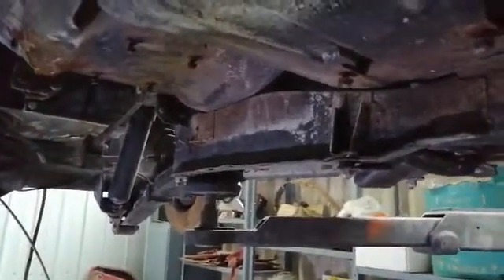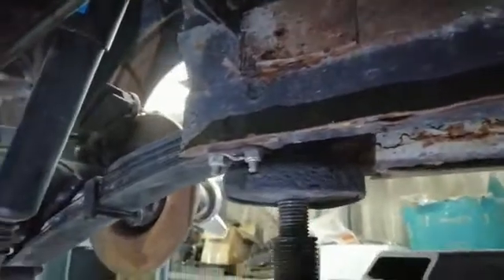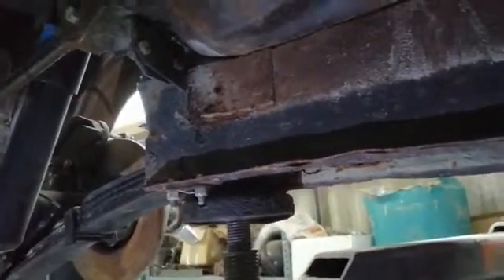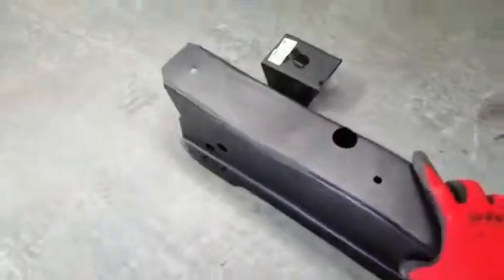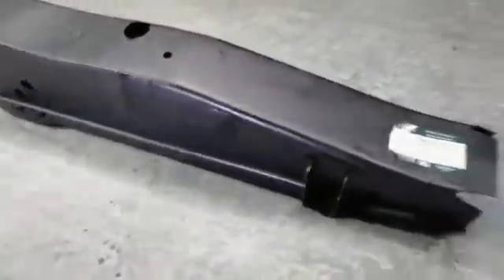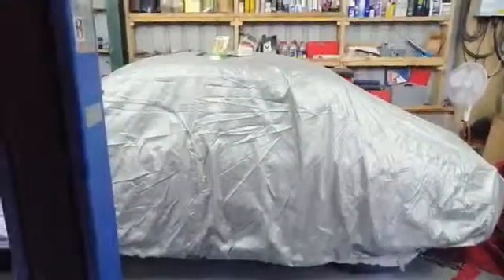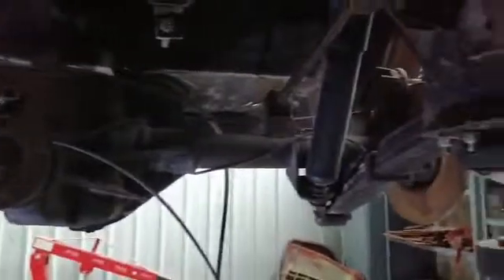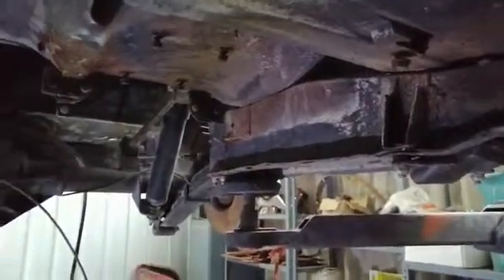Replacing the rear suspension spring carriers on Jaguar Mk2 - Part 1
This is a first in a series of guidance/reference videos showing the process of replacing the Jaguar Mk2 rear suspension spring carriers.
This is a complicated process that involves removing significant load-bearing sections of the chassis and suspension. These videos show the main steps required and the problems that need to be considered when performing this task.